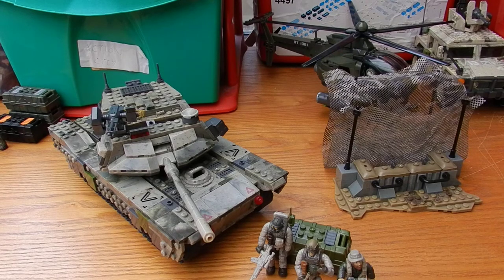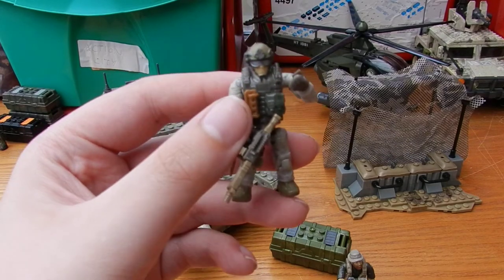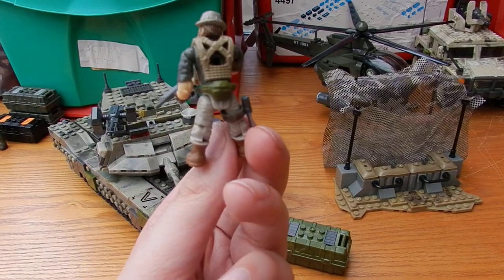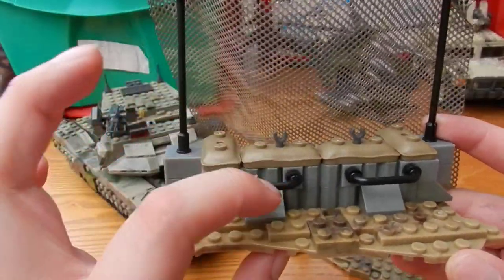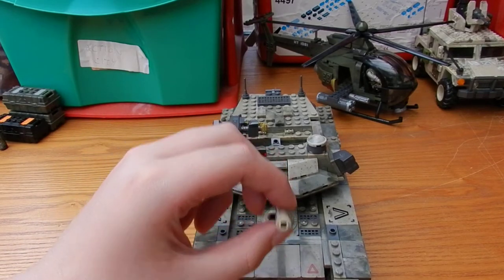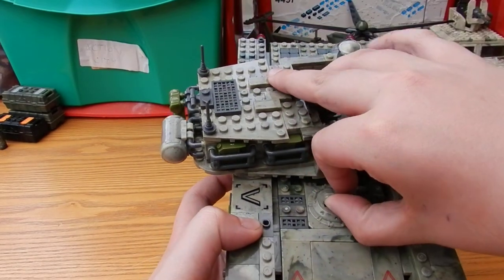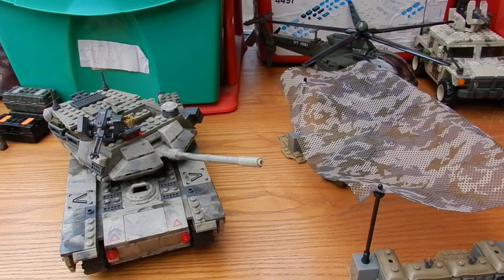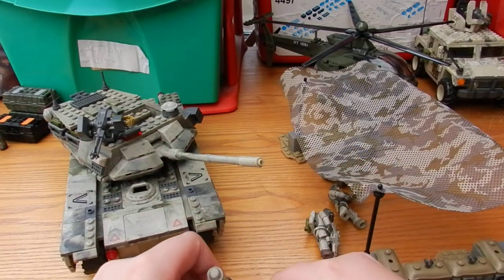Review: COD Heavy Armour Outpost. Call Of Duty Mega Bloks. TheSSMotion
Our Review of the Call of Duty Heavy Armour Outpost set.

Box contents:

1 x Call of Duty M1 Abrams
1 x Captain John Price
1 x "SAS" Soldier
1 x US Soldier
1 x Outpost Structure

Detail: 10/10
Durability: 10/10
Moneys worth: 9/10